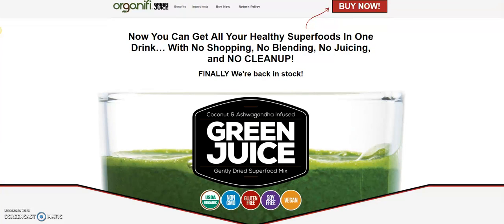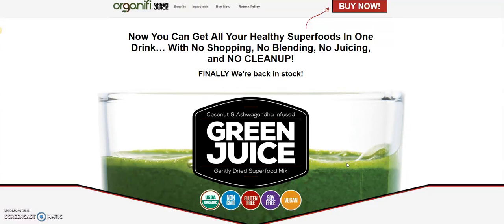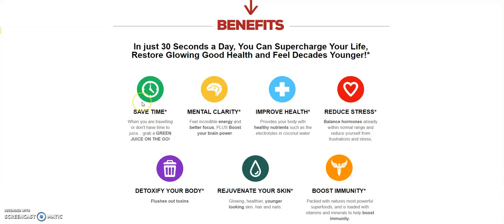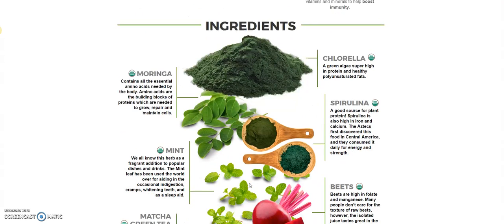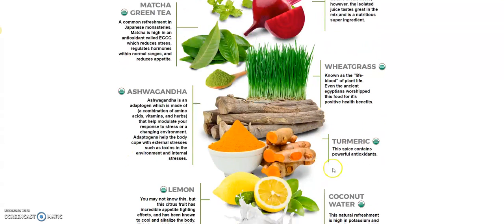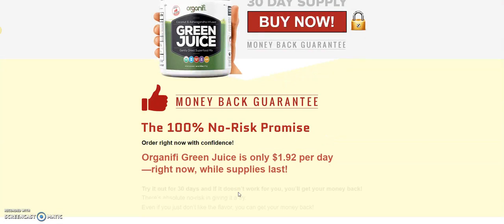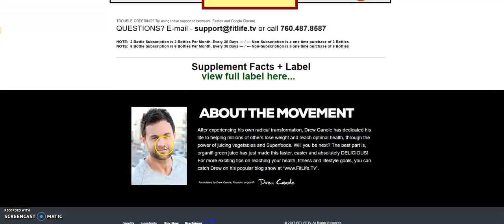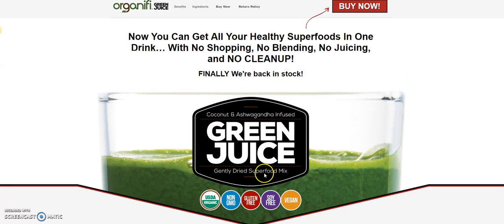Organifi Complete Protein REVIEW - UP TO 40% Off Organifi Complete Protein Today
By now we know we need these superfoods in our diet every single day, and if you don’t have the time, money or patience to shop, chop, and juice every day, than Organifi Green Juice is the perfect solution.

We have a limited supply of Organifi Green Juice, and once we sell out, that means THE SECRET IS OUT, and our prices will go up, so take advantage of this opportunity Right Now.

Organifi Complete Protein, Gently Dried Superfood Powder infused with Coconut Water Crystals and Ashwagandha. Now YOU can get your healthy superfoods in One Drink… With No Shopping, No Blending, No Juicing and NO CLEAN-UP!
In just 30 Seconds a Day, You Can Supercharge Your Life, Restore Glowing Good Health and Feel Decades Younger!

Plus, offer your customers a 100% Empty Bottle Money Back Guarantee!

Organifi Complete Protein Organifi Complete Protein is a 2 in 1 multivitamin protein which is a meal replacement as well as meal balancing protein powder which in turn to can take it as a Breakfast Protein snack which contain plenty of vital vitamins in one drink.

When we are talking about Organifi Complete Protein then you must know why it is the best out there as it uses only 5 star rated organic whole superfoods which most of the protein powder companies don’t use.

Health Benefits / Pros Of Organifi Complete Protein

Best Part – Like evry organifi products , Its USDA Certified,Non GMO,Dairy free,Glutan free,Soya free,Vegan.

Organifi Complete Protein Saves a lot of Time – With so many Ingredients ,Vitamins,minerals,enzymes,high proteins which makes it a complete protein powder . Its really easy to make it just a scoop of powder , Shake it and we are ready to boost of energy level.

Immunity Support to our Body – Various types of Vitamins such a A,C,D,E,B6.B12 and Whole foods build a strong immune system inside us which makes us feel always positive.

Like every Organifi Products , Organifi Complete Protein also comes with a 30 Days Money back Guarantee Policy i.e try it 30 days risk free , If you doesn’t like it for any reason just return it and they will pay you your entire money what you have paid.

Organifi Complete Protein Reviews,
 Organifi Complete Protein, best protein powder,
weight loss, green superfood,
greens supplement, organifi reviews, greenS,
organifi complete protein, organifi complete protein powder, organifi protein, organifi protein powder,
organifi complete protein reviews, organifi complete